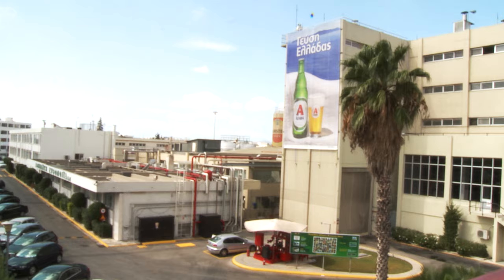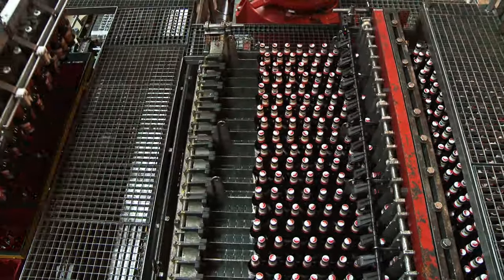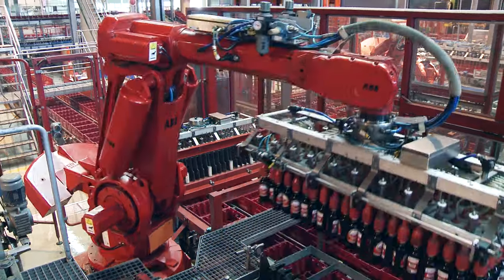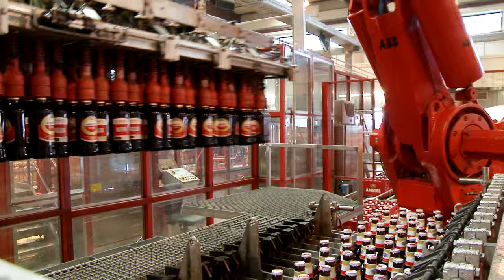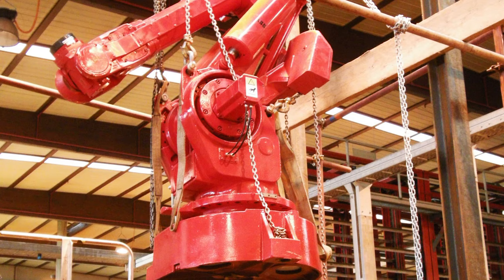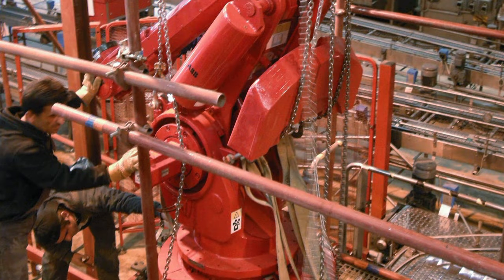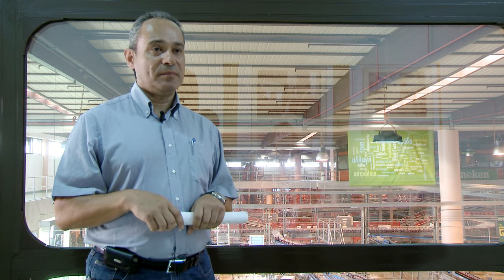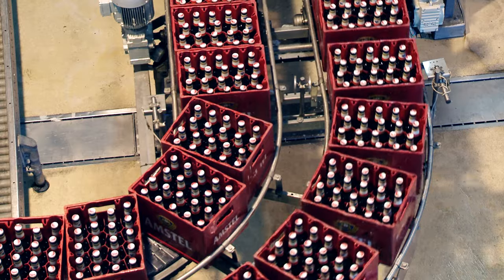ABB Robotics - Packing Beer Bottles with Refurbished Robots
The Athenian Brewery in Athens, Greece uses ABB robots to pack 1.6 million bottles of beer a day. After 10 years of constant use they decided they needed to replace their hard working robots. In order to keep costs down they chose to install refurbished versions of the same robot model.

The benefits of choosing refurbished robots from ABB include not needing to retool or reprogram, no system reconfiguration, and minimised loss of production.